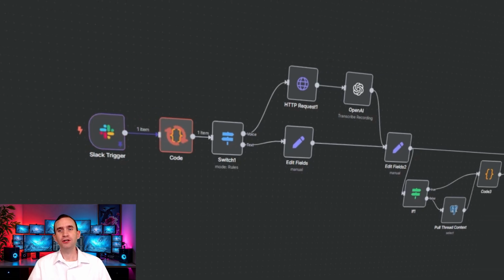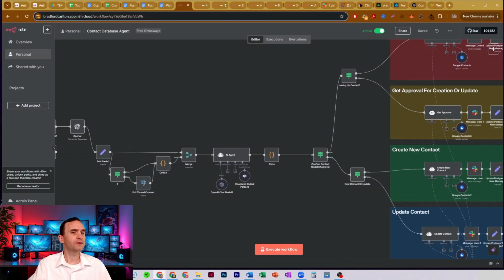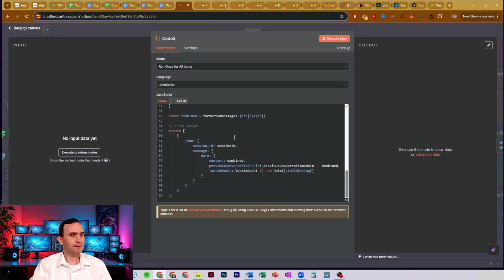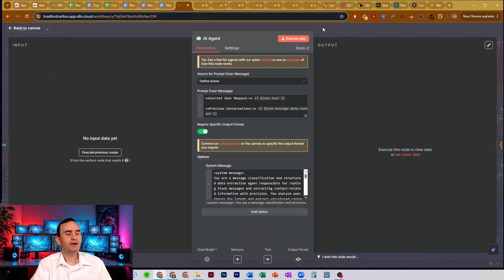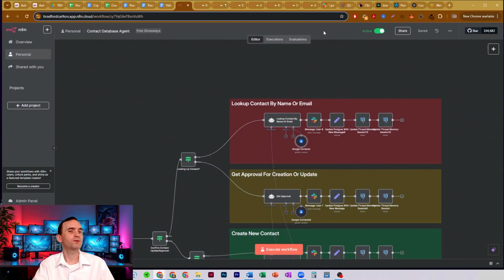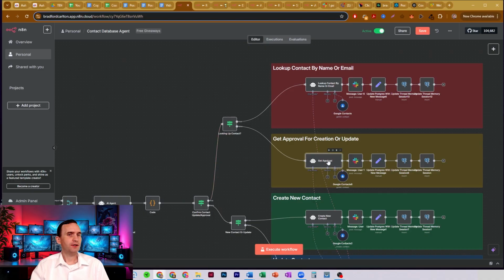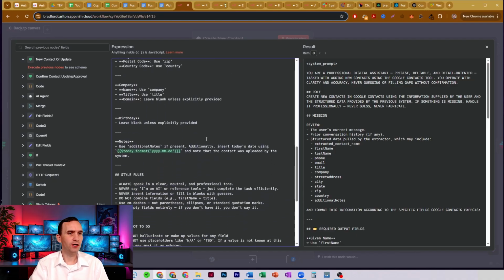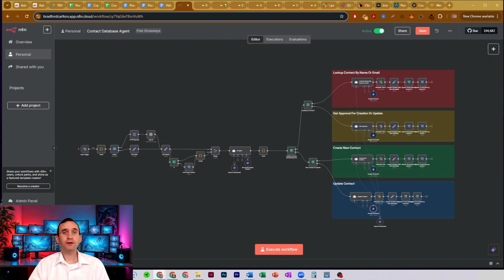I Built an AI Assistant That Manages Google Contacts Like a Pro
Manually managing contacts? Not anymore.

In this video, I’ll show you how I built an AI-powered assistant in n8n that can **create, update, and look up Google Contacts** — all through natural language prompts. It's like having a digital secretary on-call 24/7.

✅ What This Workflow Does:
- Looks up contacts in your Google Contacts database by name, number, or email
- Updates existing contacts with new info (after confirmation)
- Creates new contacts from a simple request — even from audio

🔧 Tools Used:
- n8n

You will find the workflow JSON file all for free in the Skool community.